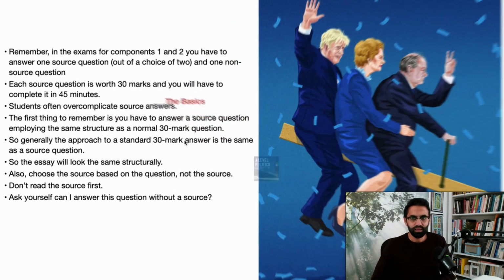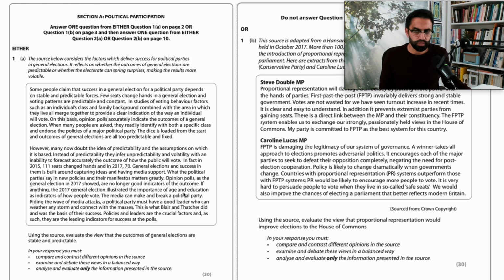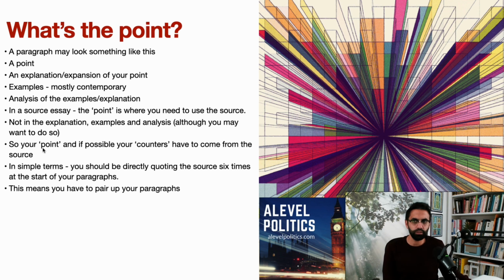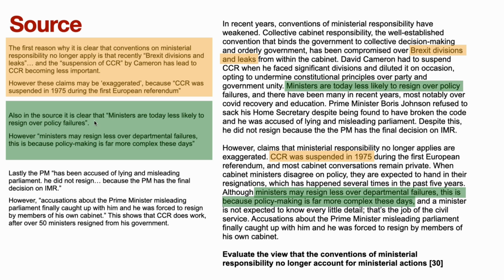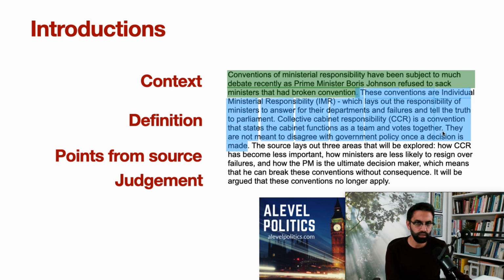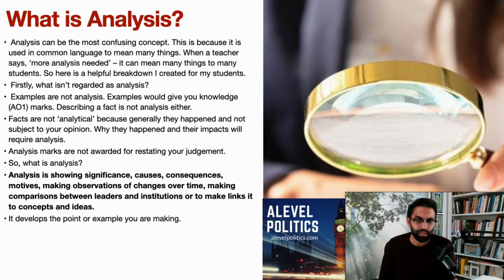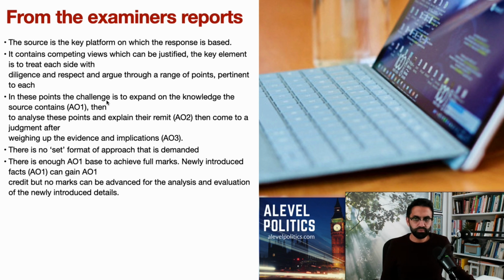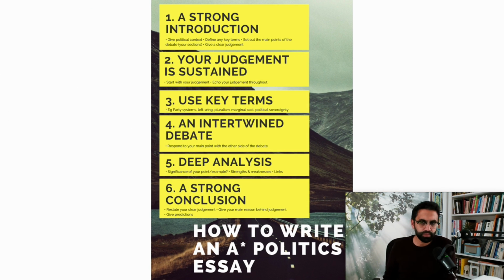How to Answer a 30- mark Source Question - Edexcel Politics A Level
In this video, I take a look at the dreaded source question within components 1 and 2 of Alevel Edexcel Politics.

Jal Patel has 15 years of experience teaching politics. He is the editor of alevelpolitics.com, a popular politics resource site. He is an FT subject adviser, has written for the magazine Politics Review and hosts regular webinars, conferences and training sessions for both teachers and students.

0:00 - Introduction
01:43 - The Basics
04:08 - How to Choose a Source
06:03 - How to Structure a Source
08:31 - How to Paragraph and where to put a Source
11:47 - How to Annotate a Source and find the right Points
16:40 - Introductions and Referencing Source in your Introduction
17:27 - An Example Introduction
19:34 - Embedded and Interim Judgements
21:52 - Words on Analysis
23:22 - Conclusions
25:40 - Advice from the Examiners